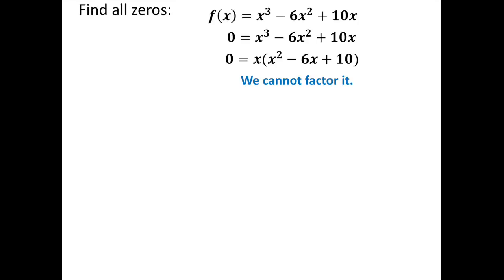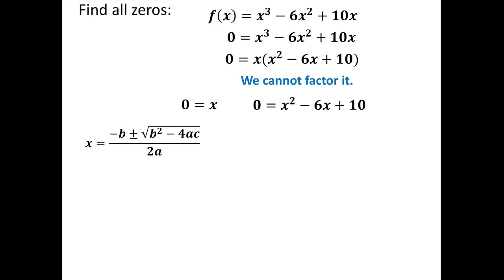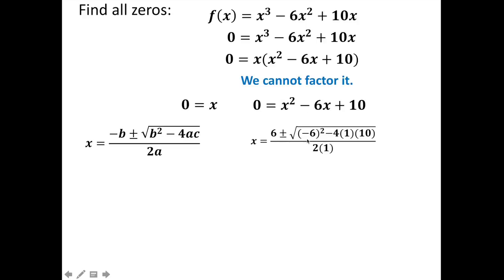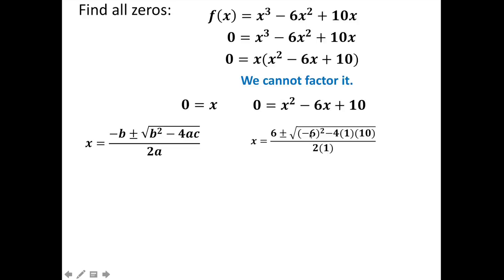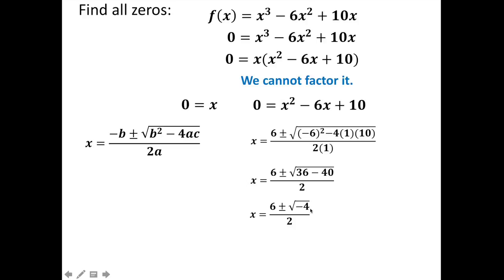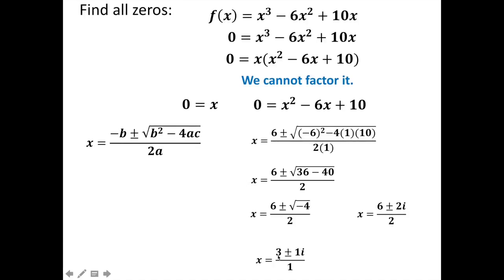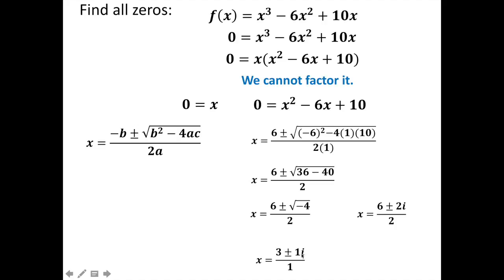Find zeros with quadratic formula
When you cannot factor you must use the quadratic formula